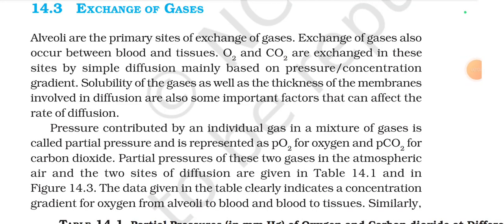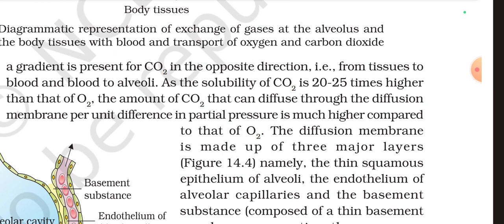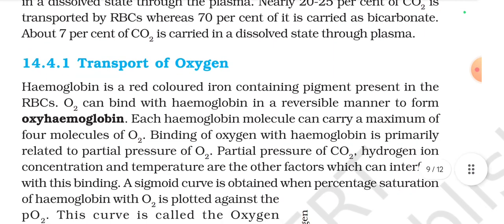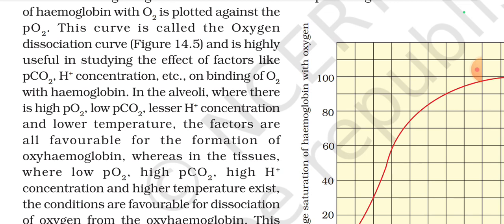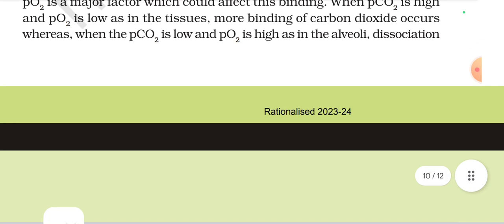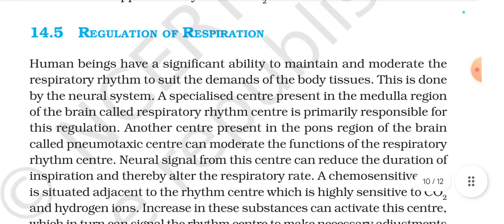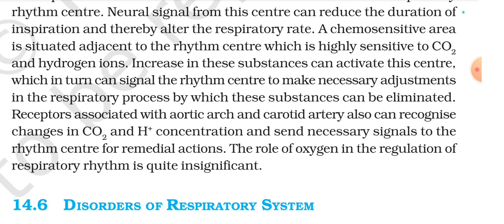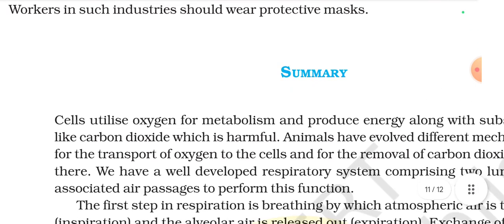Ch 14 Breathing and Exchange of gases Part 2 |Class 11 Biology NCERT Reading| Audiobook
Ch 14 Breathing and Exchange of gases Part 2 |Class 11 Biology NCERT Reading| Audiobook | NEET Biology